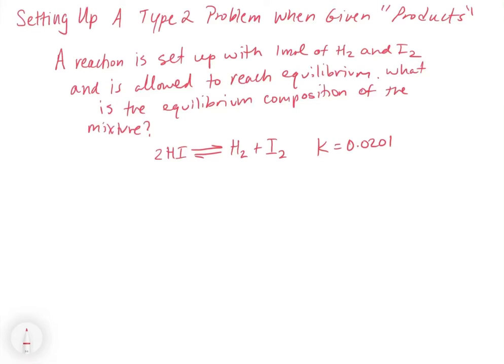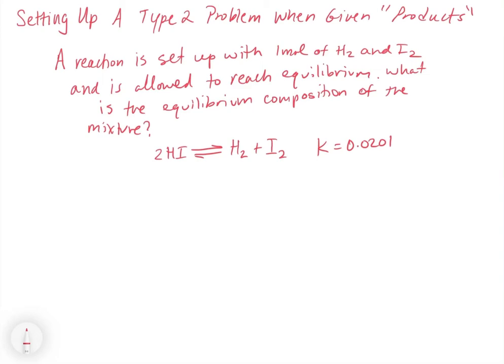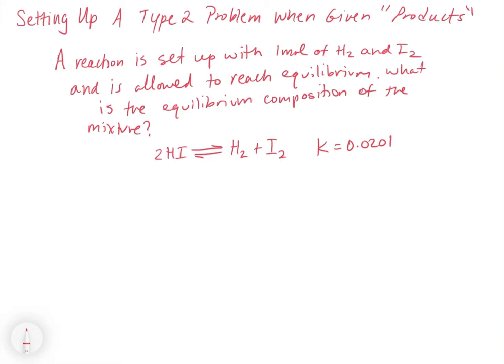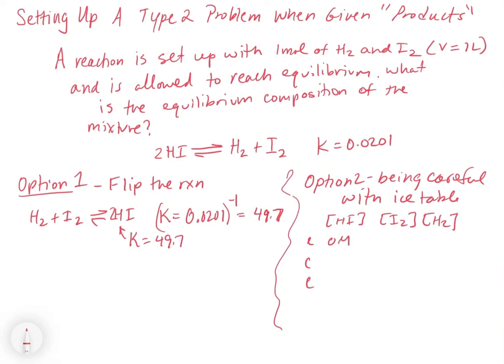Chapter 14. Calculating Equilibrium Concentrations - Part 3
One potential problem that can arise when solving Type 2 problems is that you might be give information about the initial concentration of “products” rather than “reactants”. Since the forward and reverse directions are arbitrarily assigned, there are two simple solutions for dealing with this, which are covered in this video.